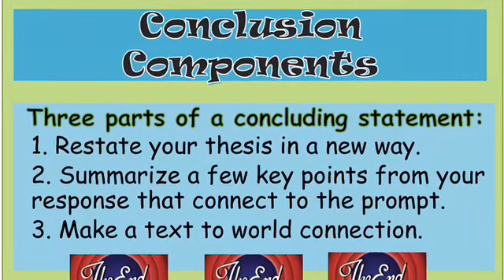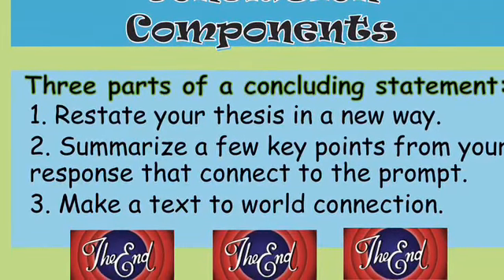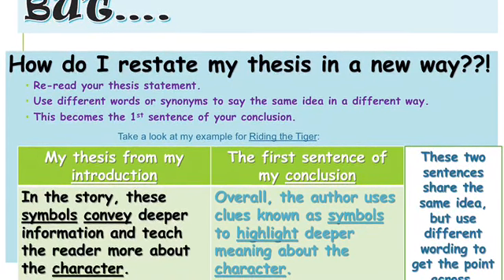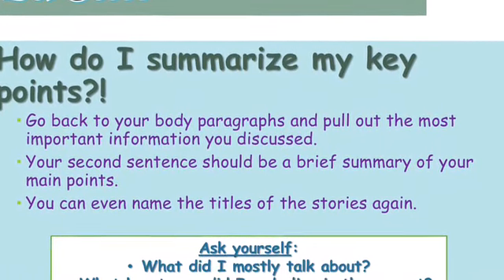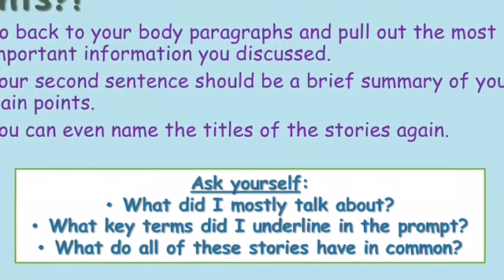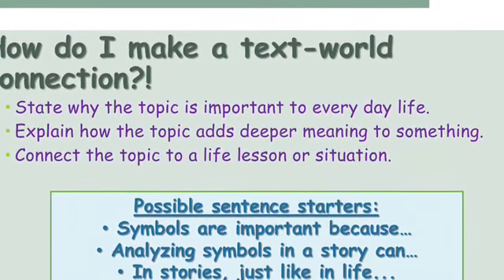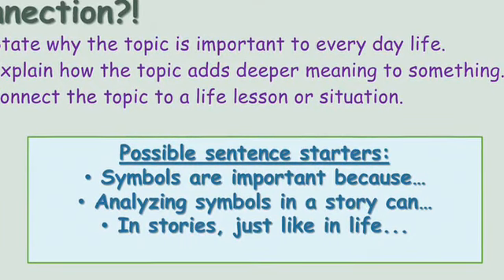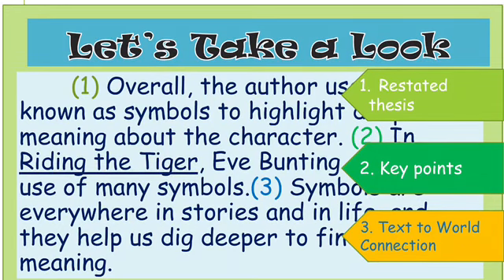How to write your conclusion